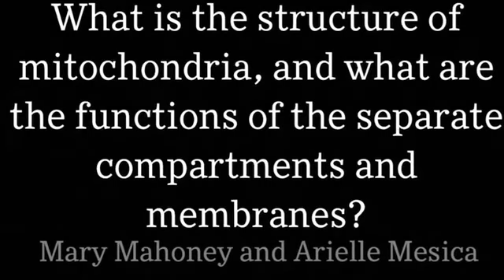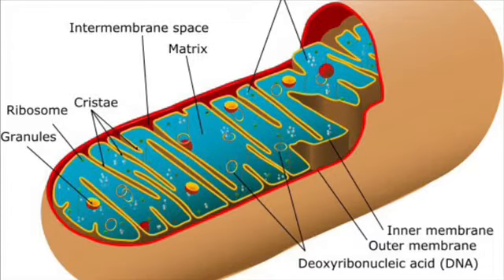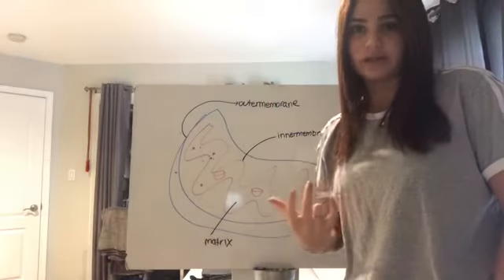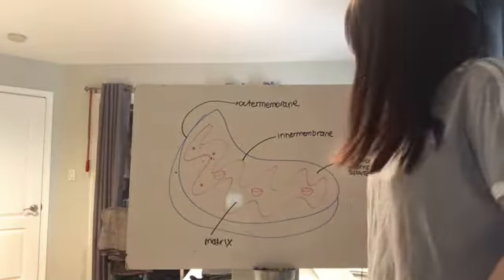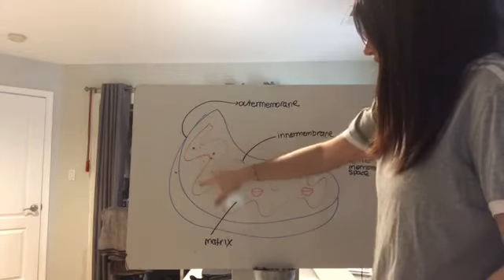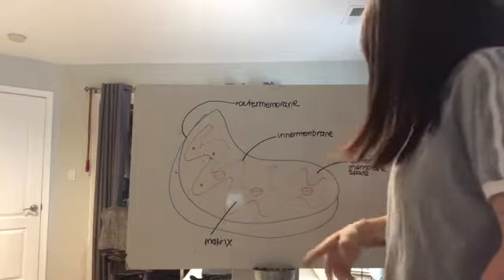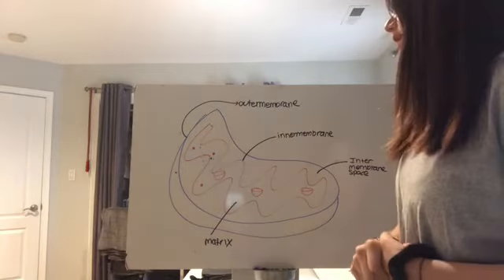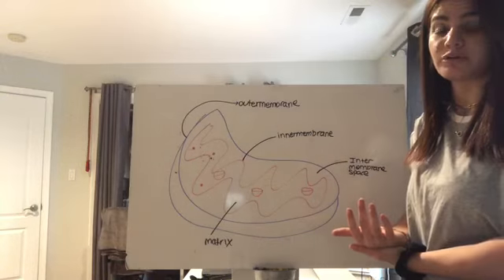Main Components of the Mitochondria (BIOS 041)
The video is about the main components of the Mitochondria. Each part has a specific function. The mitochondria is very important to the body to make ATP.